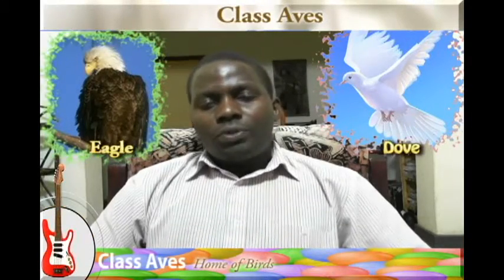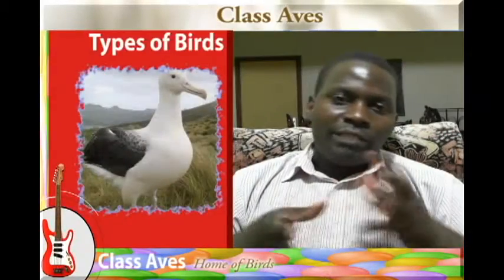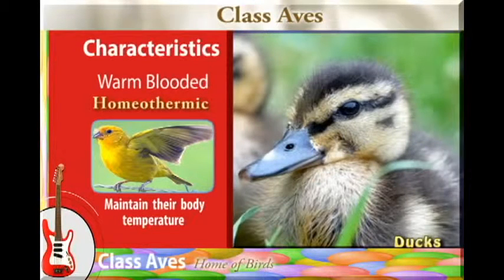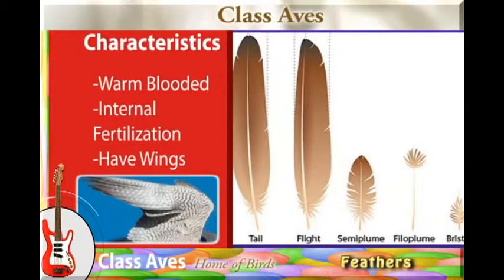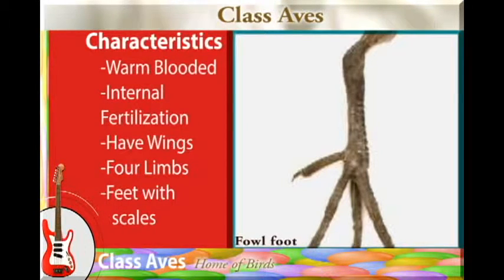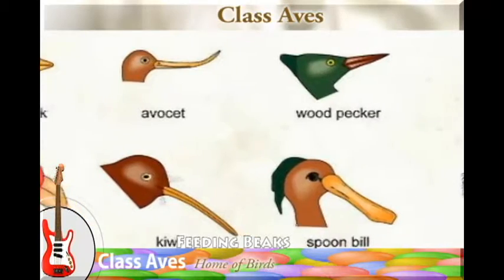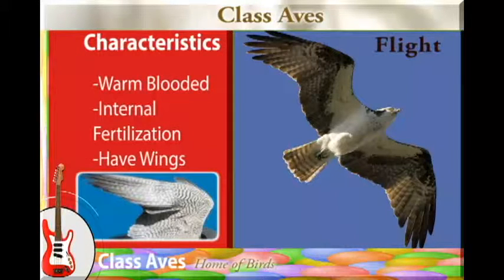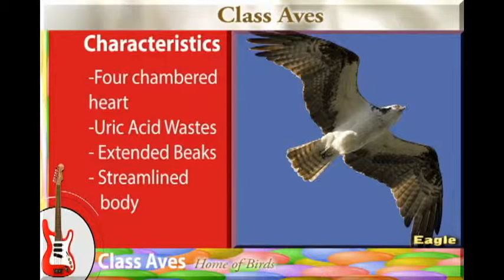AVES class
Birds (Aves), a subgroup of reptiles, are the last living examples of dinosaurs. They are a group of endothermic vertebrates, characterised by feathers, toothless ...